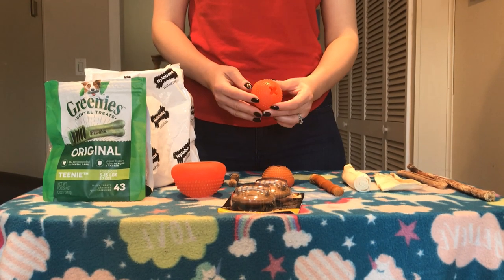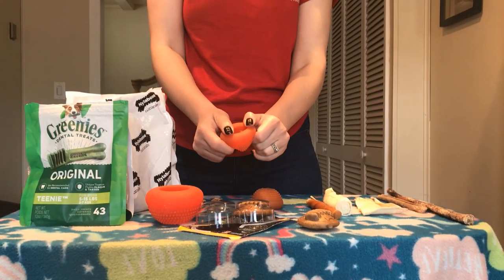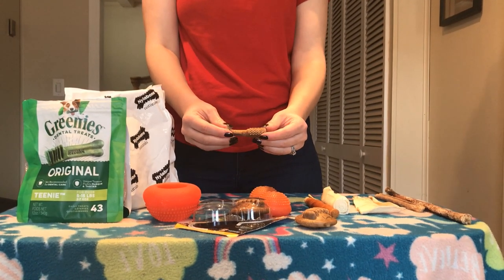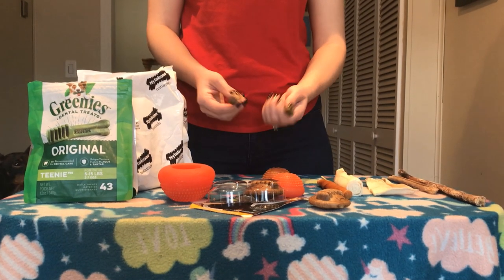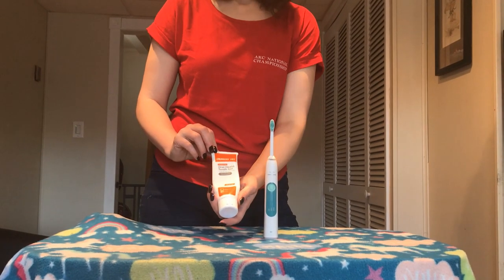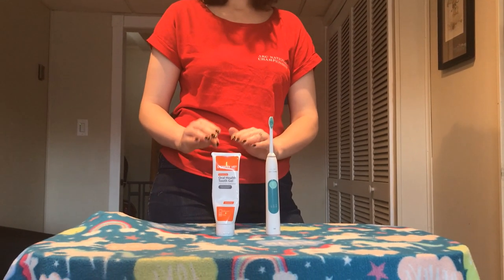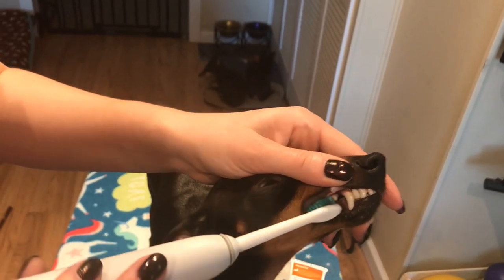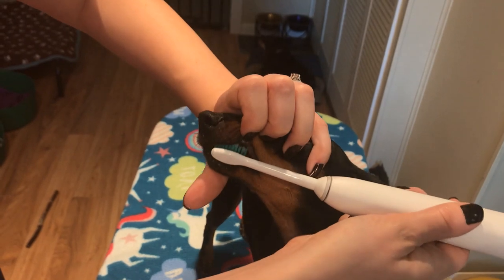Tooth brushing & Dental Care for Toy Manchester Terrier Owners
I began using a sonic toothbrush after years of dental issues and it was a complete game changer for me. It led me to wonder if it could help my dogs whose dental health is just as important to me. After getting the all clear from a canine dental specialist, I began using the sonic toothbrush on my dogs two years ago and after testing it and seeing the results, I feel confident in recommending its use by other dog owners. I'll share with you the products that I like best for dental care, and demonstrate proper tooth brushing with a sonic tooth brush. Much of this advice is Toy Manchester Terrier specific and may not be appropriate for other breeds. For more resources and tips visit maximaldog dot com